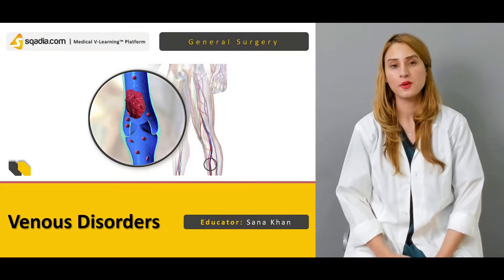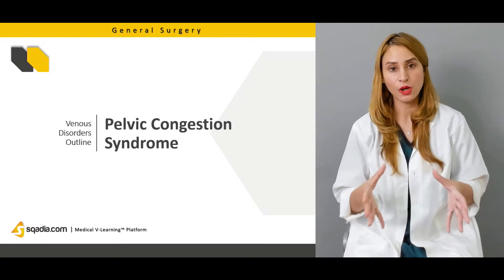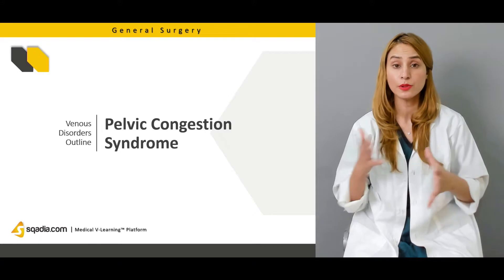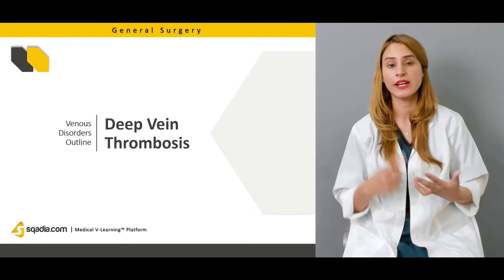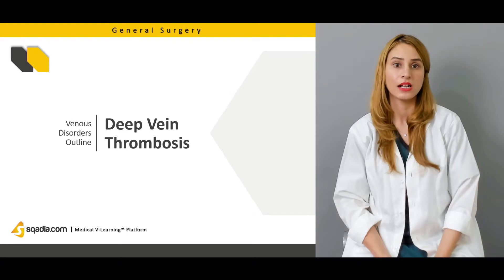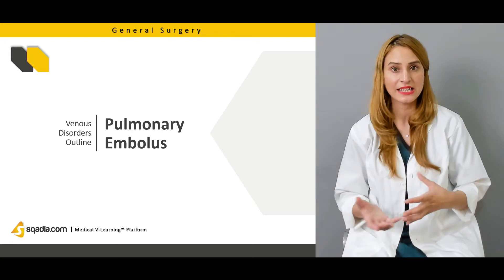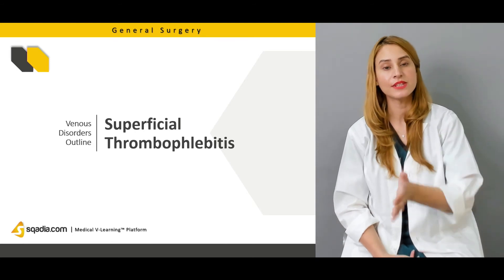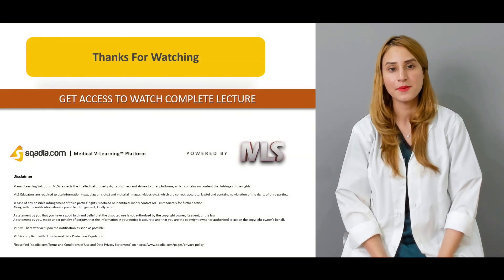🩺 Venous Disorders | Comprehensive Insights and Treatments 🩺 | Surgery | Introduction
Venous Disorders, as the name suggests, are diseases of the veins. Starting with venous leg ulcers, this V-Learning™ lecture also provides a comprehensive overview of pelvic congestion syndrome, venous thromboembolism, and pulmonary embolism. Additionally, superficial thrombophlebitis is discussed.

▬ 🔬 Venous Disorders ▬▬▬▬▬▬▬▬▬▬
Causes of venous leg ulcers include venous diseases, infections, neuropathic and neoplastic ulcers. The initial stage of development involves redness and inflammation, which can progressively lead to ulcers. Marjolin’s ulcer, which develops from chronic wounds, is also highlighted.

Next, pelvic congestion syndrome is caused by the formation of varicose veins. For diagnosis, MR venography and other diagnostic modalities are used. Another venous disorder, venous thromboembolism, has risk factors such as lower limb paralysis, dysfibrinogenaemias, nephrotic syndrome, and heart failure. The treatment is comprehensively explained.

Furthermore, pulmonary embolism is discussed. Superficial thrombophlebitis is also covered; it is a condition in which clots develop in veins located just below the skin. Treatment includes non-steroidal anti-inflammatory drugs or topical heparinoid preparations.